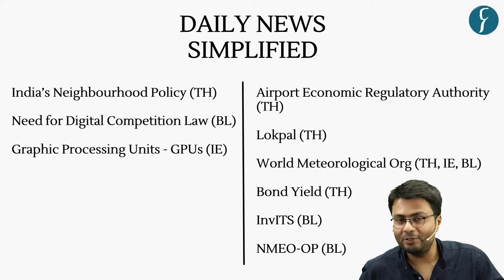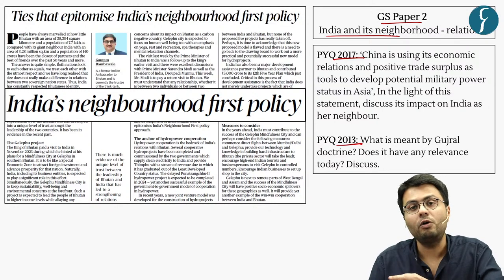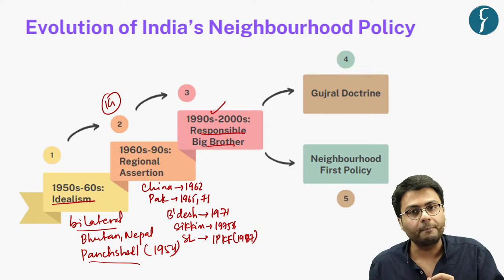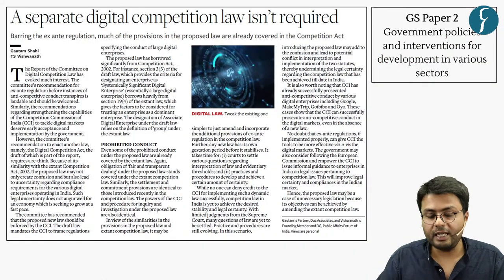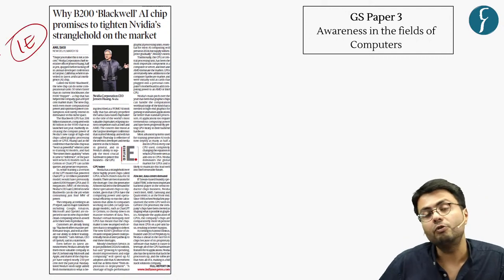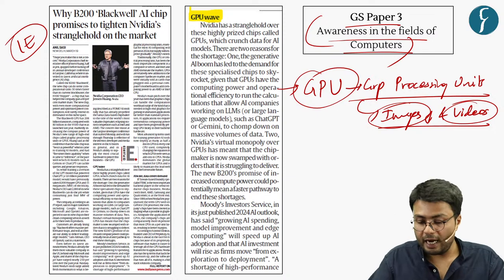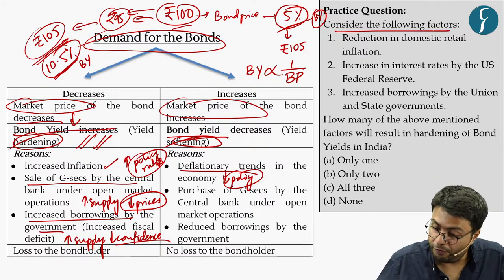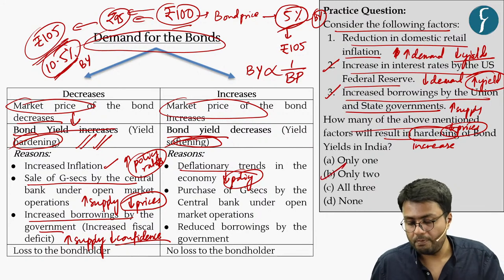The Hindu & The Indian Express Analysis | 20 March, 2024 | Daily Current Affairs | DNS | UPSC CSE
Welcome to Daily News Simplified! (DNS) In this video lecture, we will do a detailed analysis of THE HINDU & INDIAN EXPRESS for UPSC CSE 2024 and all other relevant competitive examinations.

This session is scheduled to commence today at 6:00 PM, providing you with the opportunity to directly address any queries you may have regarding current affairs with Ankit Sir.

Get all the important news and editorial analysis for UPSC IAS 2024 from THE HINDU newspaper with our daily current affairs Rau’s IAS DNS video lecture. We'll cover all the important news and editorials from 20th March, 2024 including:

🎯 List of Topics for UPSC Prelims and Mains
1. India's Neighbourhood Policy (00:20)
2. Need for Digital Competition Law (28:08)
3. Graphic Processing Units (35:42)
4. Airport Economic Regulatory Authority (43:05)
5. Lokpal (46:15)
6. World Meteorological (50:21)
7. Bond Yield (53:05)
8. InvITs (58:46)
9. NMEO-OP (01:02:40)

🎯Note : DNS notes pdf would be available on the following telegram channel
Class PPT -
🎯Presented by: Mr. Ankit Singh of Rau’s IAS Study Circle
UPSC Foundation course (General Studies) Pre & Mains 2024-25
🎯Connect with Rau’s IAS Study Circle